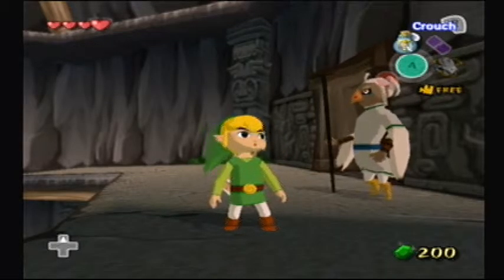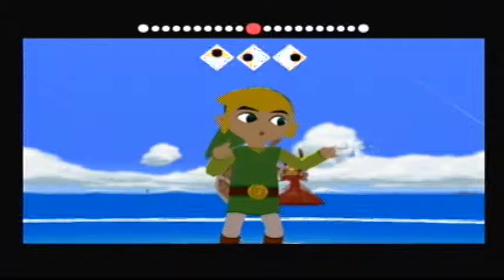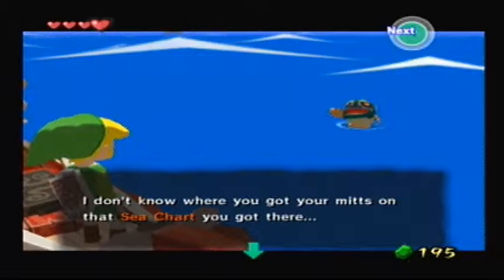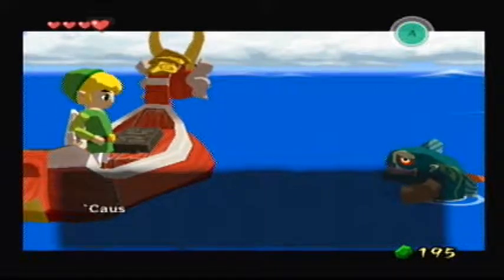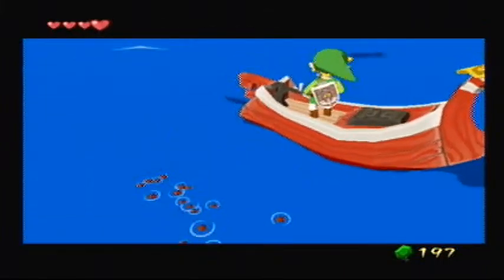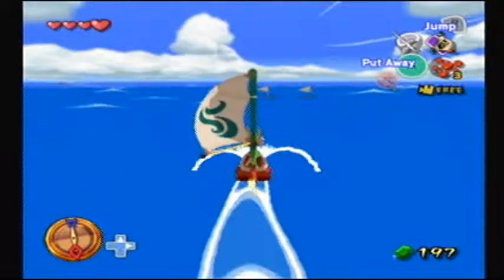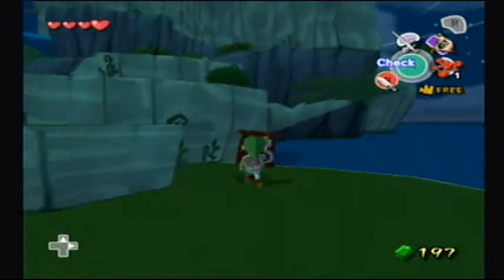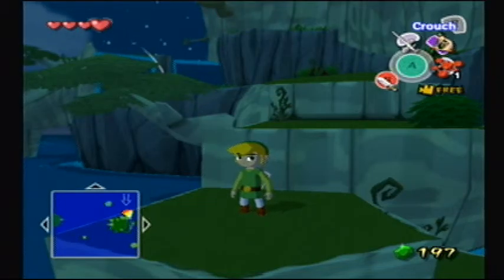Let's Play The Legend of Zelda: Wind Waker - Episode 15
We head to the Forest Haven and chart some islands along the way!